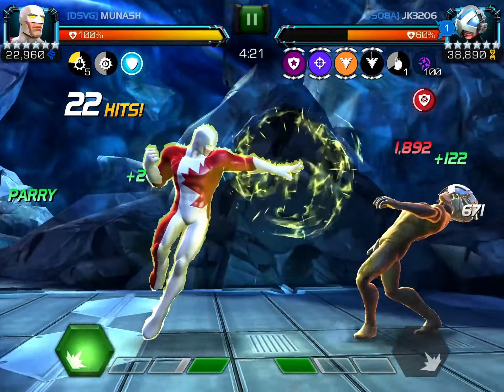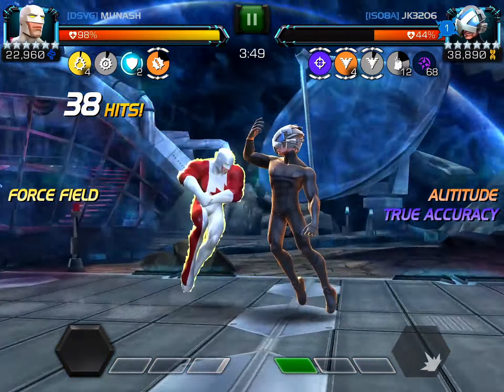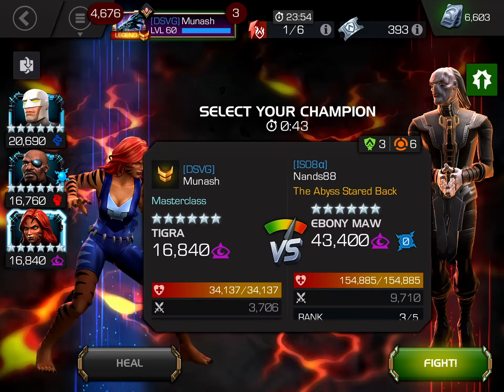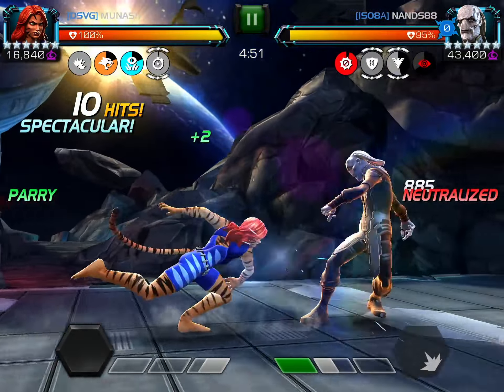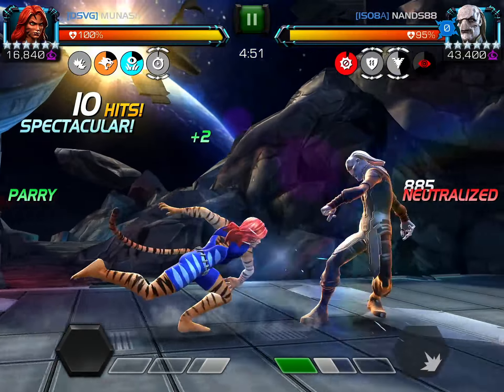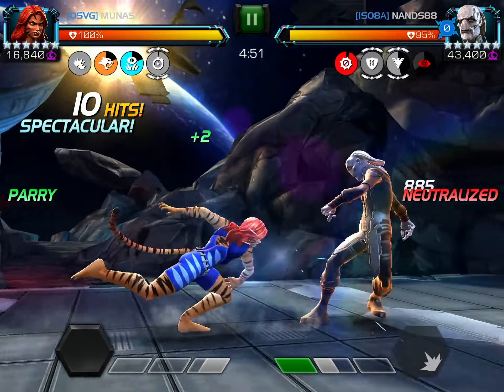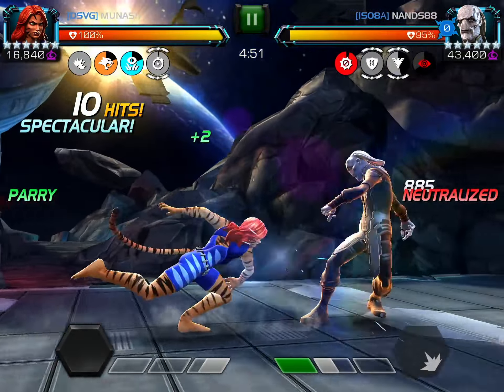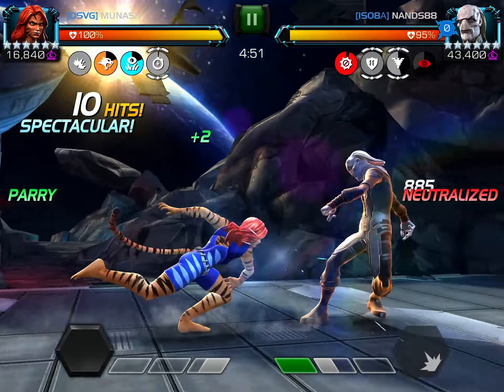New Rank 3 Tigra and Rank 4 Guardian in Alliance War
Off season war vs ISO8A | Tier 1 | Path 5 | High Ground

Section 1:
0:00 Intro
0:28 Nick Fury vs Thing - Ebb and Flow Knock Down, Right Back At It, Force of Will
2:44 Guardian vs Professor X - Ebb and Flow Knock Down, Heavy-Hitter

Section 2:
4:11 Tigra vs Ebony Maw - Footloose, Force of Will, Kinetic Transference, Crumbling Armor
6:28 Guardian vs Professor X - Ebb and Flow Intercept, Sadist
7:45 Tigra vs America Chavez - Ebb and Flow Intercept, Might Charge